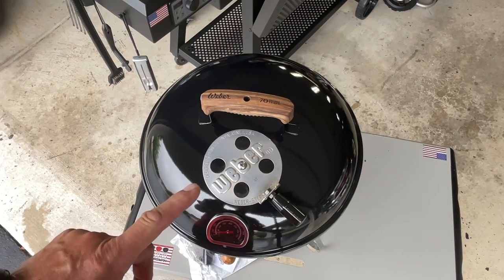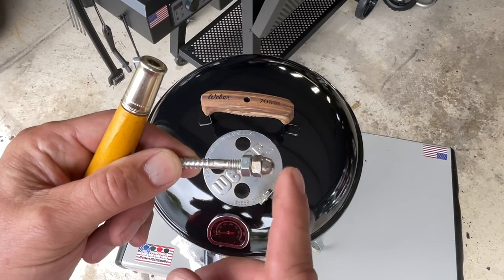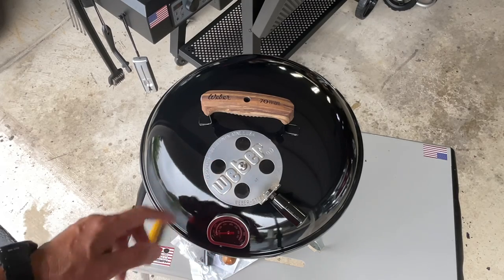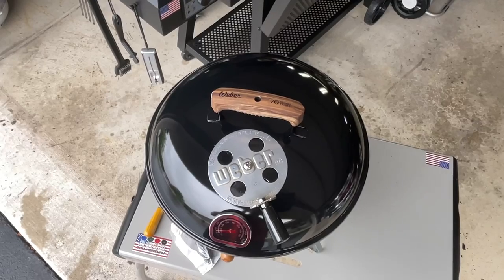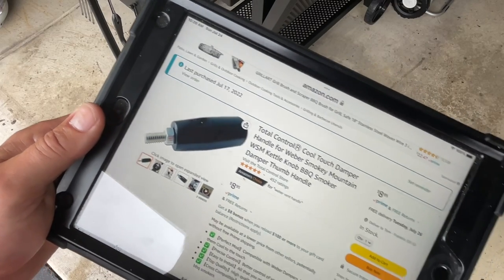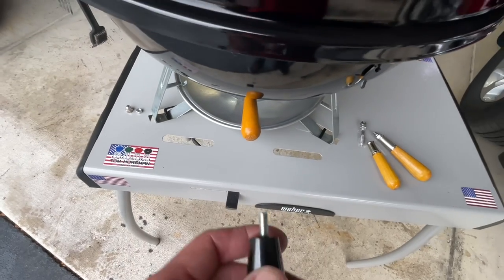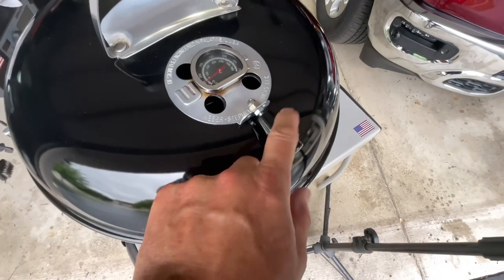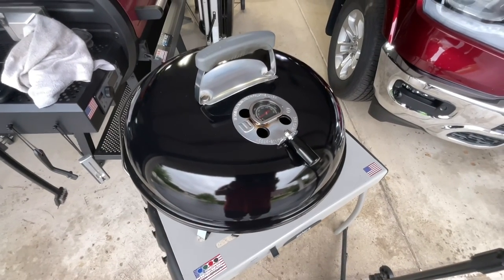How To Add A Vent Handle to Your Weber Kettle For Less Than $10.00!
Let’s a High Heat Vent Handle to a Weber Kettle Vent, Easy to Do!

Here’s the link to the Handle on Amazon…